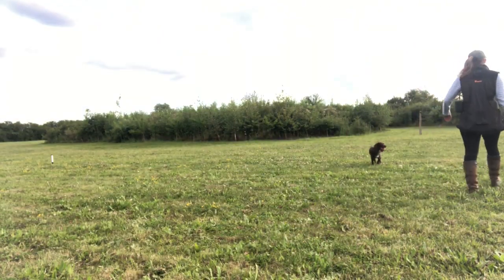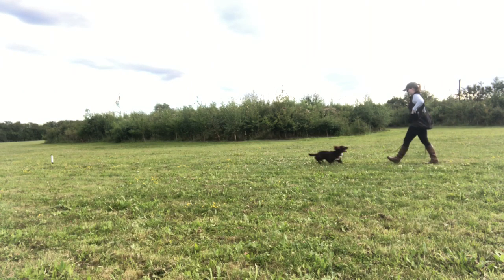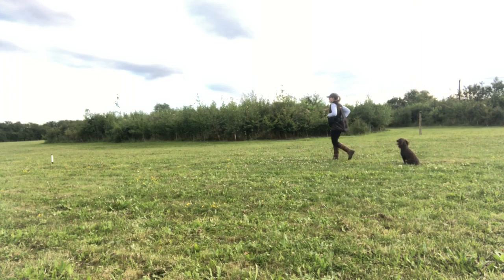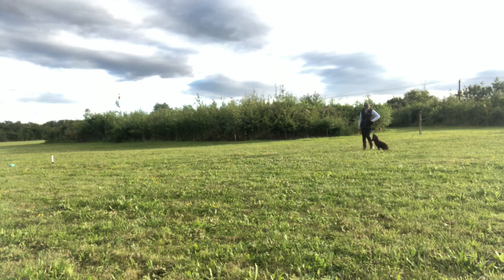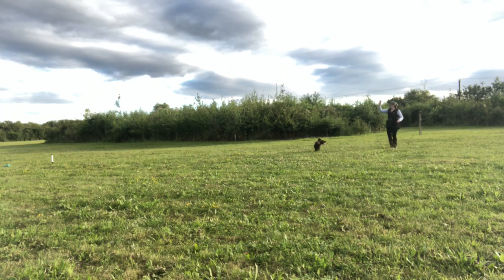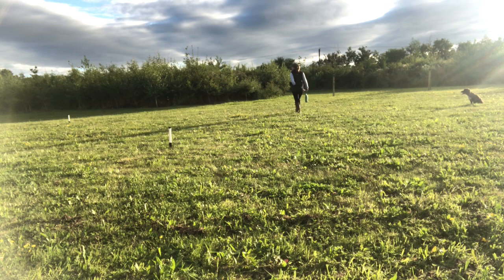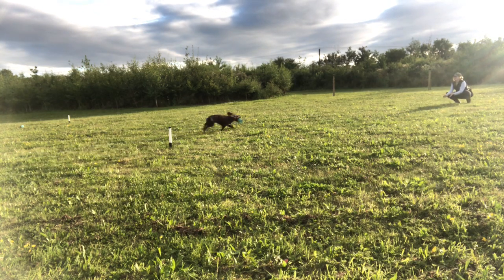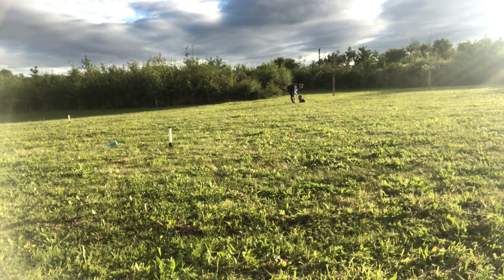Gundog Training - Progressing the stop whistle and directional cues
In this video taken on 28th July 2020, I am working with Ivy on developing her stop on the run out towards a dummy and then we progress on to introducing a stop and re-direct.

We do have a number of foundation behaviours which we use during this session with includes a reliable target post behaviour,  a decent stop whistle, a complete retreive and basic directional cues.

In this video I was using JR Pet Product Pate as treats - you can get 10% off your first order, just drop me a note in the comments and ask me for my latest discount code